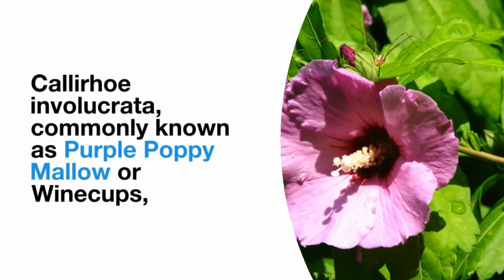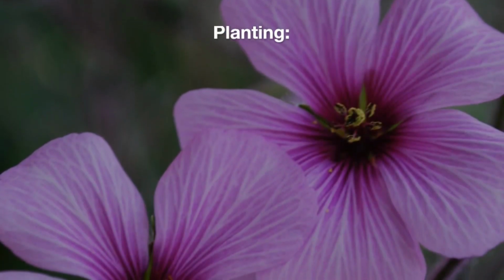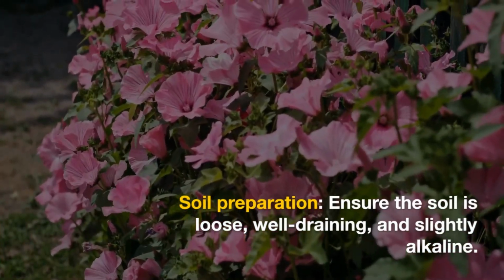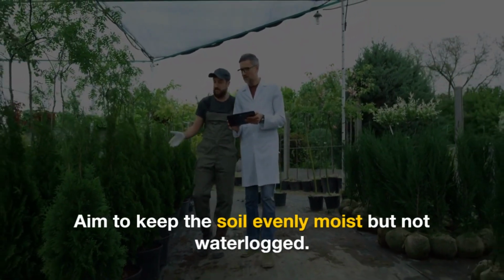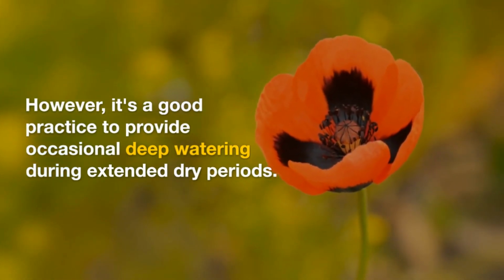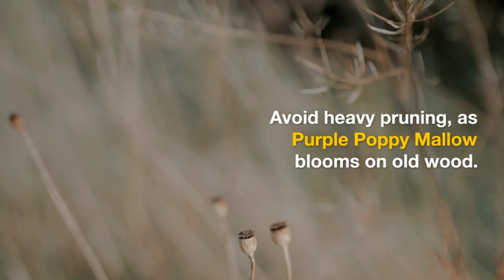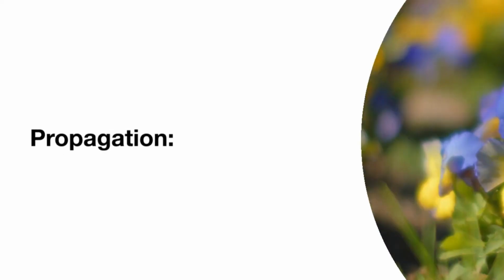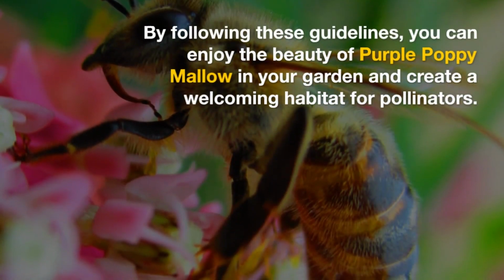growing Callirhoe involucrata (Purple Poppy Mallow)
Welcome to our comprehensive guide on growing Callirhoe involucrata, also known as Purple Poppy Mallow or Winecups. In this video, we'll take you through the step-by-step process of cultivating this beautiful native wildflower in your garden. Learn about the ideal planting conditions, watering requirements, and soil preferences for Purple Poppy Mallow. Discover tips on pruning, fertilization, and managing pests or diseases. We'll also share insights on propagating this stunning wildflower through seeds or division. Join us on this horticultural journey and create a vibrant, pollinator-friendly haven with the mesmerizing blooms of Purple Poppy Mallow. Watch now and start growing your own flourishing patch of these captivating flowers today!

Purple Poppy Mallow care,
Callirhoe involucrata growing tips,
Winecups cultivation guide,
Growing native wildflowers,
Purple flowering plants,
Drought-tolerant landscaping,
Gardening with native species,
How to grow Purple Poppy Mallow,
Callirhoe involucrata propagation,
Wildflower gardening,
Pollinator-friendly plants,
Hardy perennial flowers,
Purple Poppy Mallow maintenance,
Tips for successful Winecups cultivation,